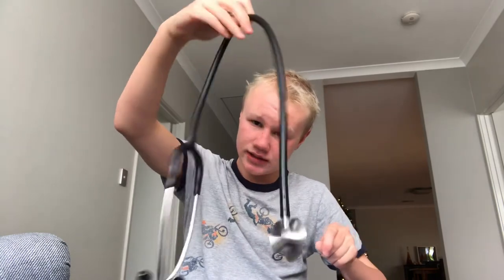How to use a stethoscope and tips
If you are here for link to stethoscopes
Here it is

don't watch if you want areas of the heart this video is recording by a 12yr an i haven 't been in med school

Hope you enjoy this video about stethoscopes
Next video will be tomorrow at 6.30am (WA time)